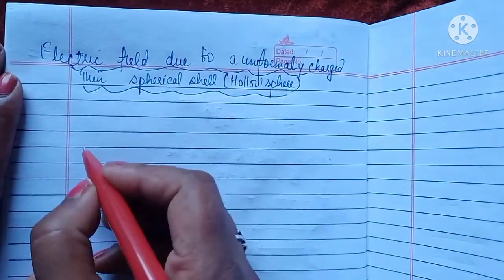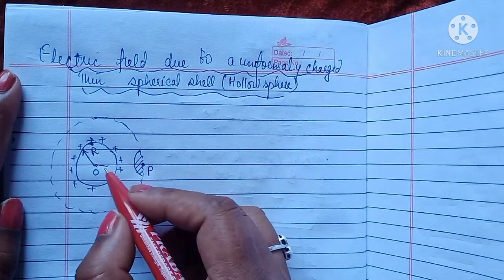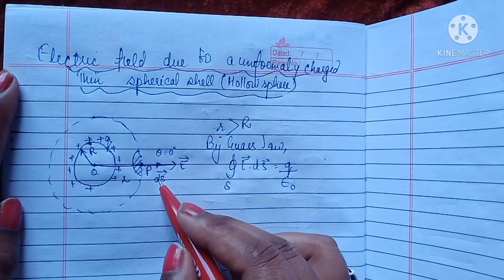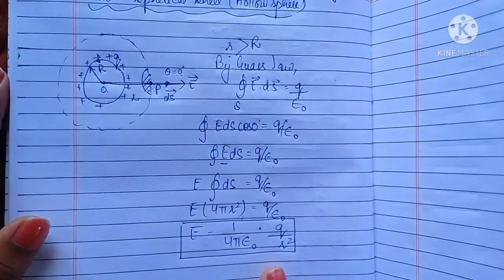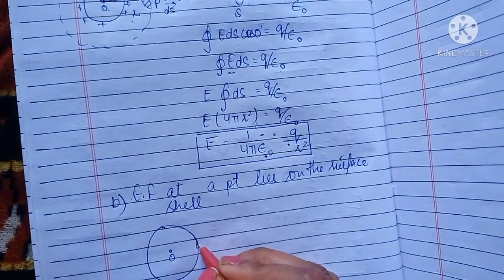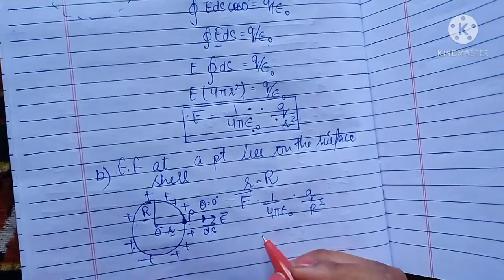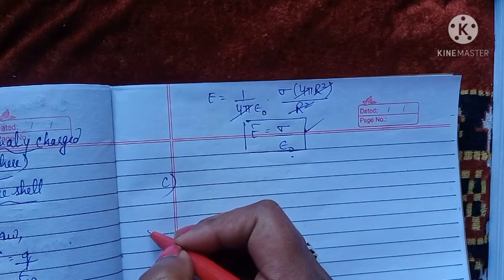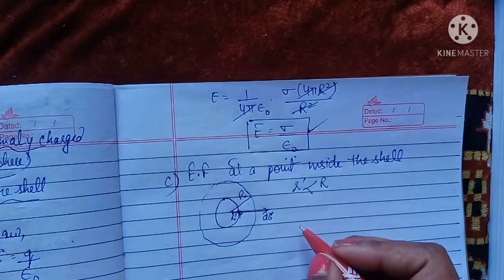May 7, 2021